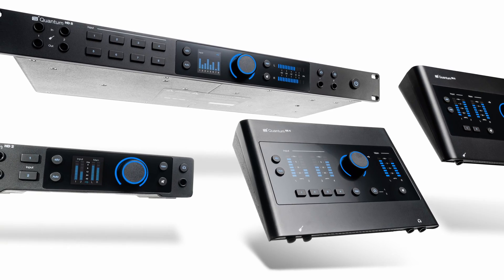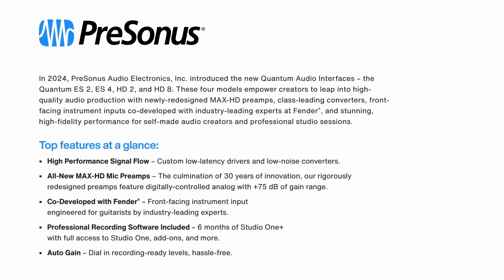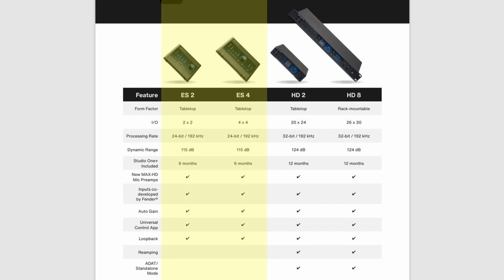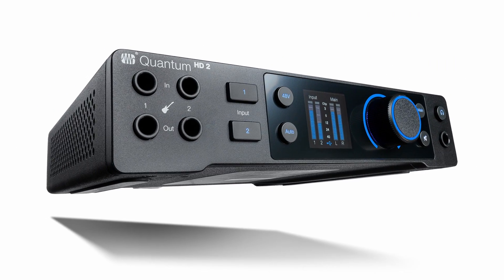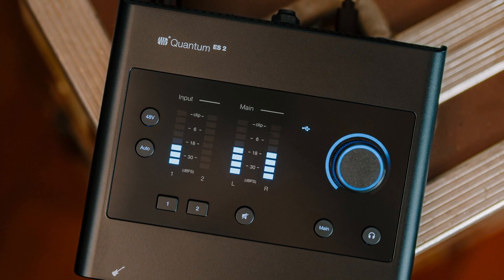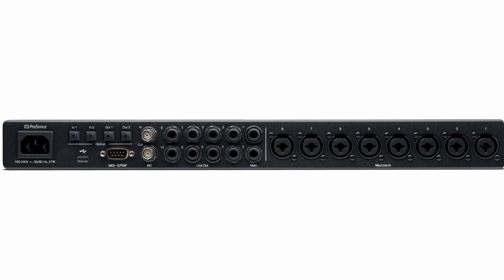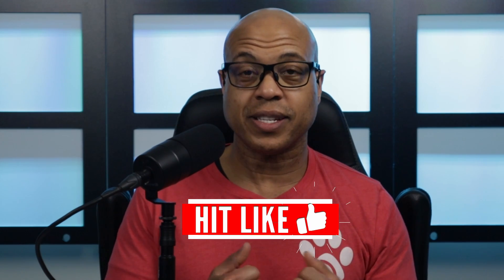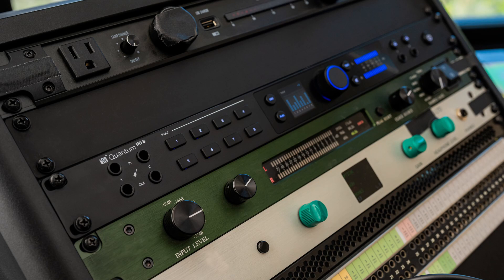PreSonus Quantum Audio Interfaces - PREVIEW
In this video I preview the new Quantum audio interfaces from PreSonus. PreSonus was kind enough to supply me with images and specs of the audio interfaces in advance of their embargo date.

The Quantum audio interfaces are broken up into two distinct categories (the ES 2 and ES 4 plus the HD 2 and HD 8). The Quantum ES 2 & 4 are 24-Bit 192kHz, 2x2 (2 in 2 out) and 4x4 respectively. While the HD 2 and HD 8 are 32-Bit, 192kHz, 20x24 and 26x30 respectively.

PreSonus partnered with Fender in order to provide "front-facing instrument input engineered for guitarists by industry-leading experts." You get 75dB of gain, an auto-gain feature, a Universal Control App for mobile, tablet, and desktop.

Links will be added as soon as PreSonus goes live with the product page and retailers begin selling the units.